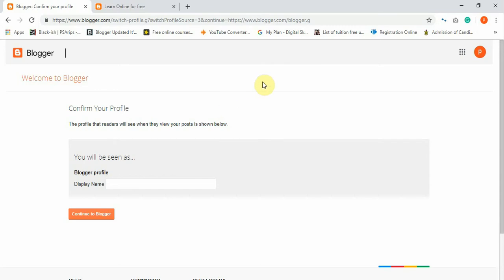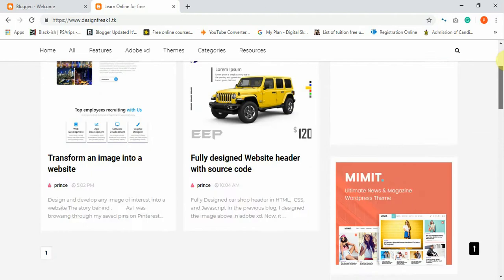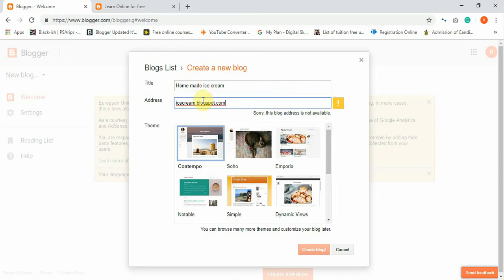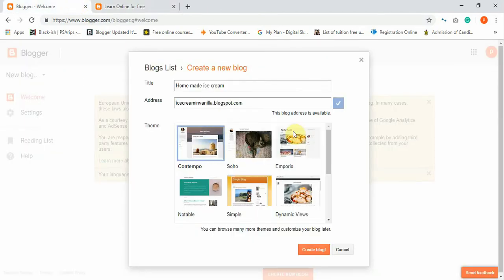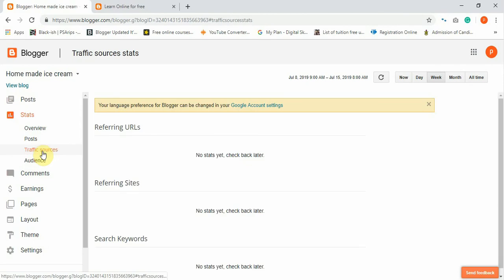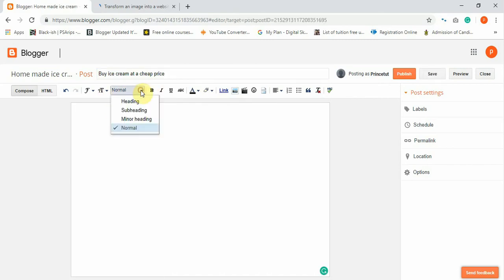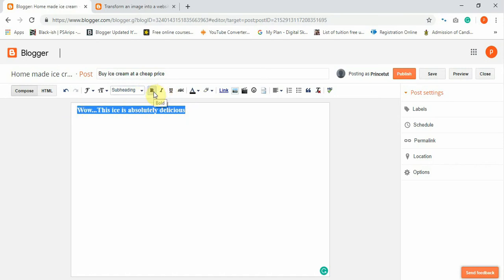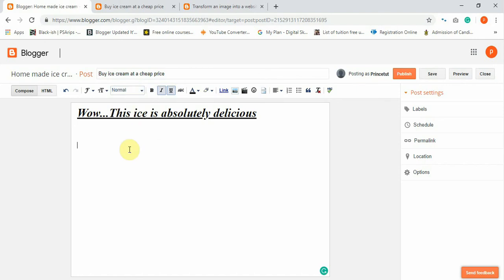💲Make cash online through blogging 🤑 👨‍💻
This video shows how easy it is to get money online through blogging. Blogger is a platform for blogging and easy to use.
Most surprisingly, it is a free service. You can $10,000.00 every month at the comfort of your home with blogger with no knowledge in programming.

Grab a device with an internet connection and you are good to go.

University for Development Studies